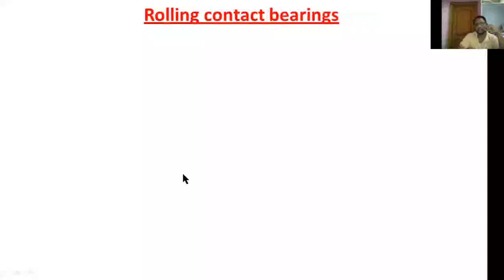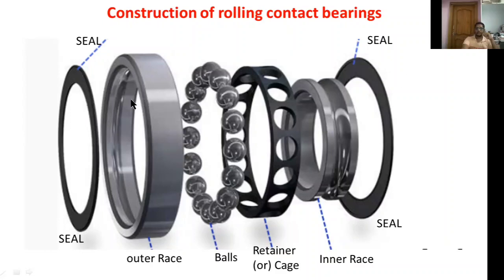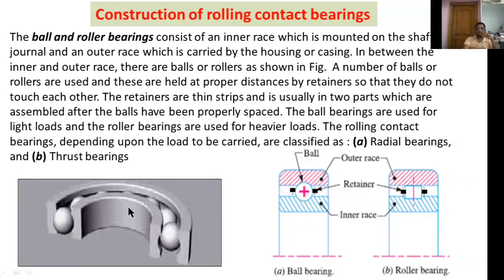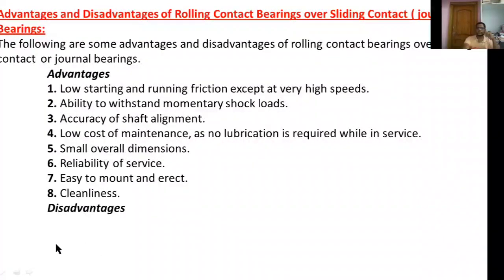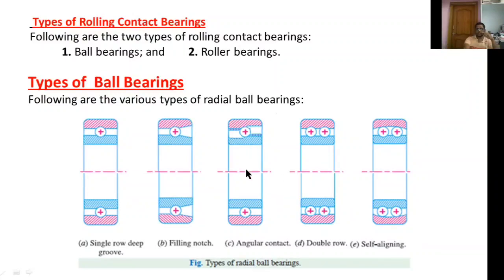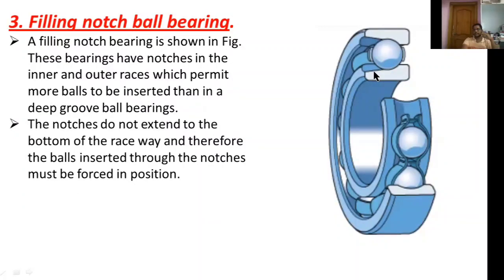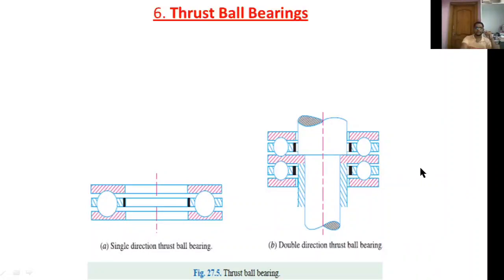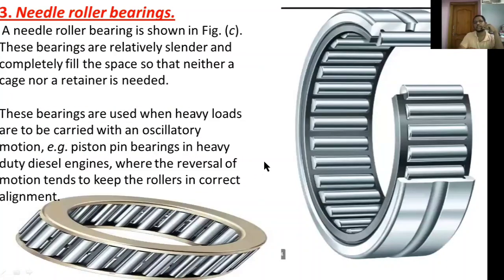Diploma C 16 Mech 2 year 4 sem Subject Design of Machine Elements Lecture 31 classification of roll